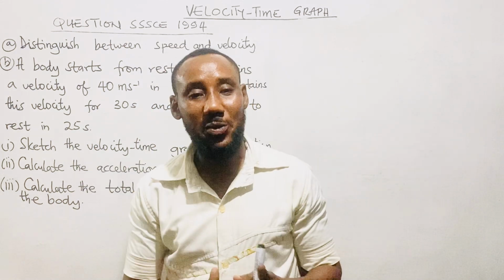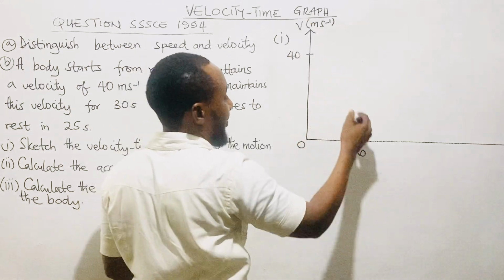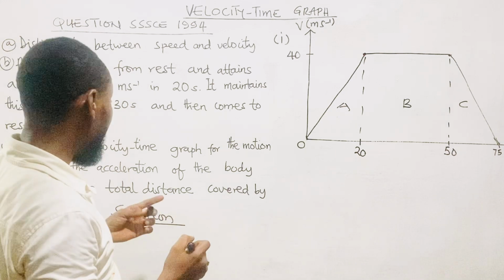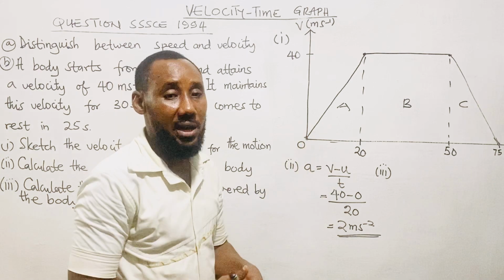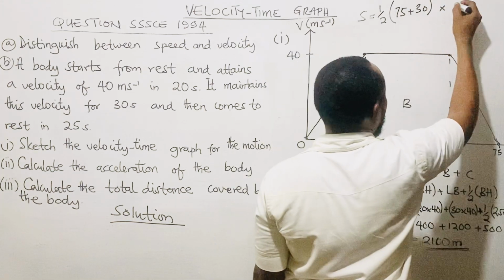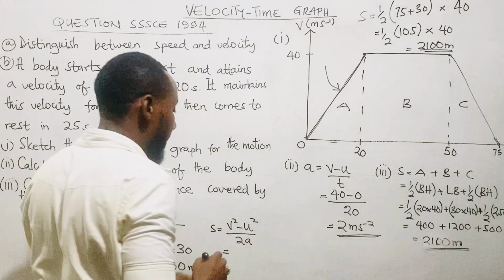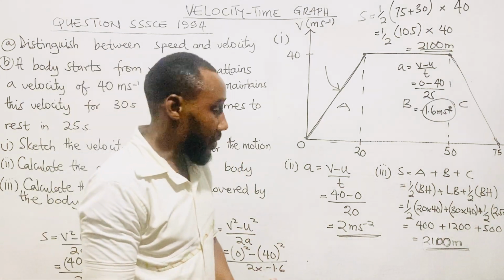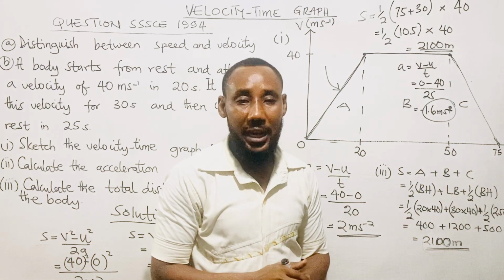VELOCITY-TIME GRAPH (LESSON 1)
Acceleration, Velocity, Displacement and Distance.